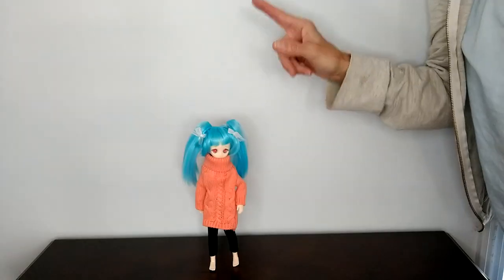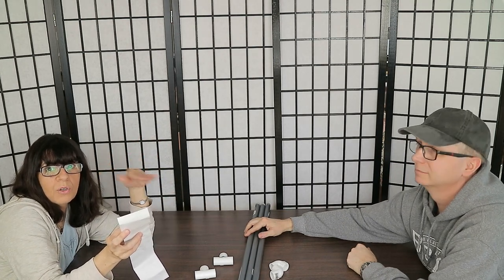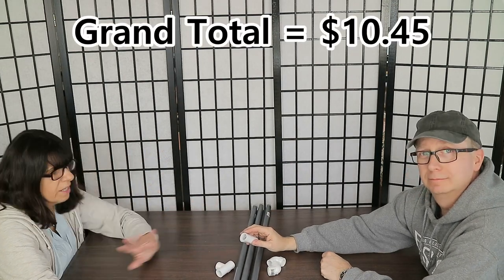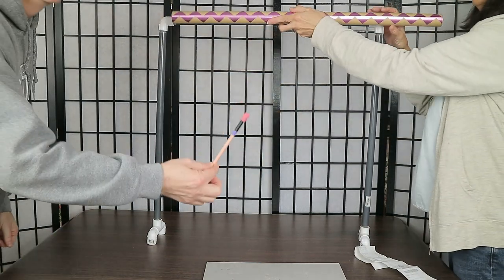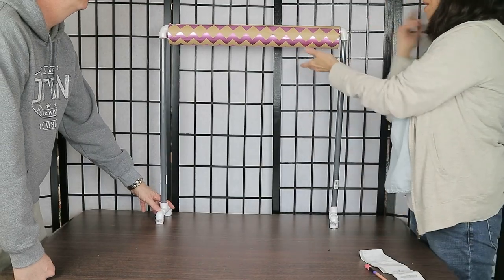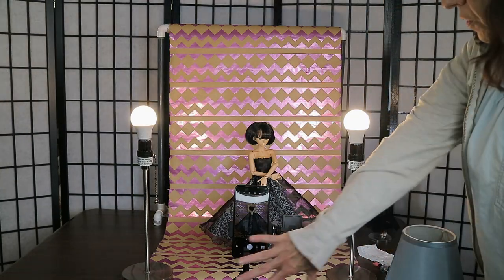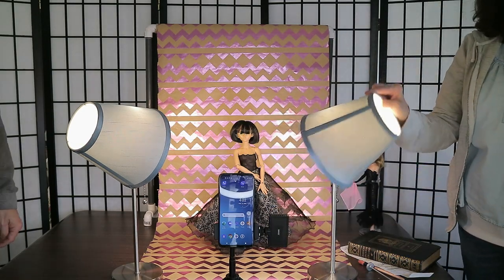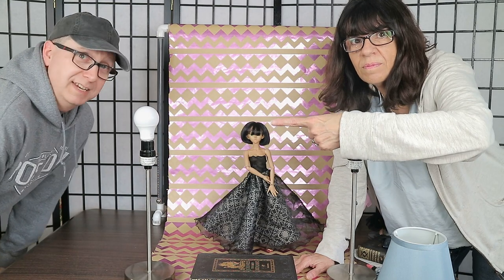BJD CHEAP Doll Photography, Dollar Tree Finds, Backdrop, Lighting, Camera & More CheapBJD 🌞👀😃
Dollar Tree Haul Cheap BJD doll Photography. DIY, We show you how to photograph your doll and how to make cheap photo equipment.